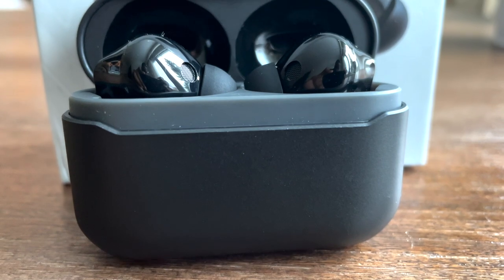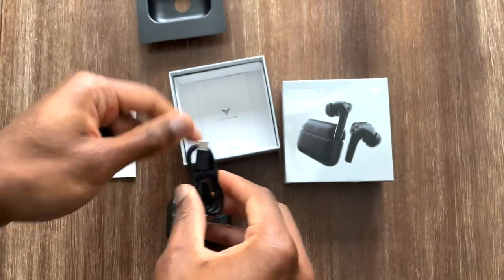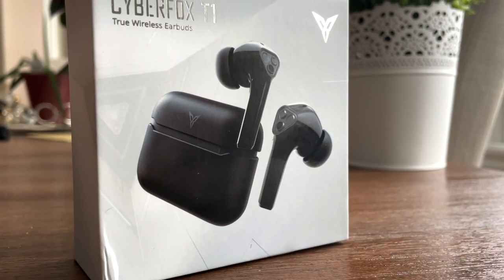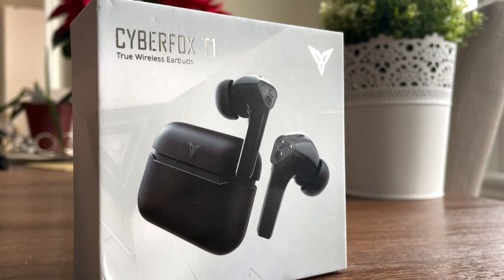Mobile Gaming Earbuds - Cyberfox T1 TWS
Flydigi Cyberfox T1 earbuds offer next to no lag bluetooth connection while gaming!

Intro: 0:00
Features: 1:00
Battery Life: 2:05
Design: 3:28
Issues: 4:35
Conclusion: 6:04